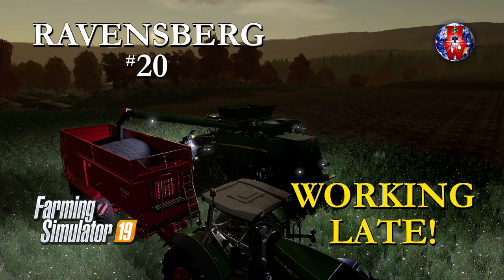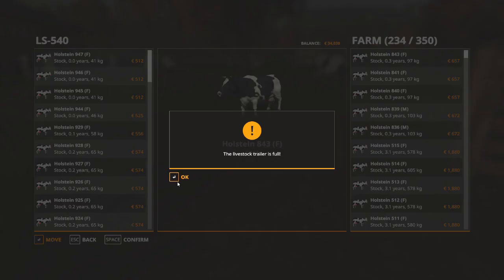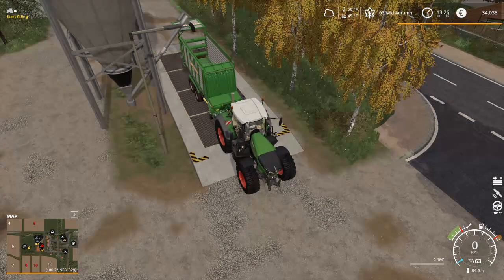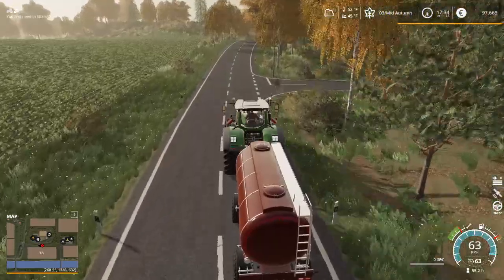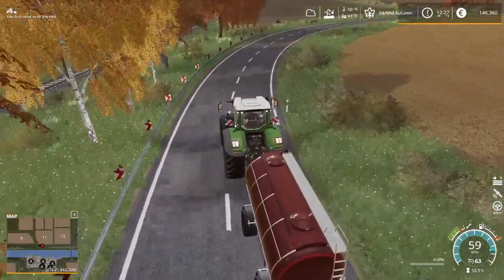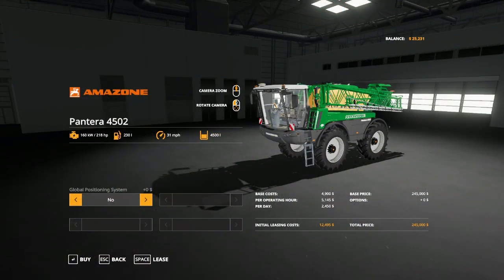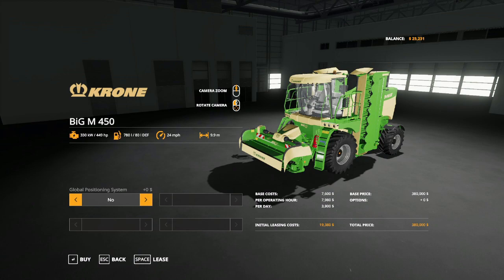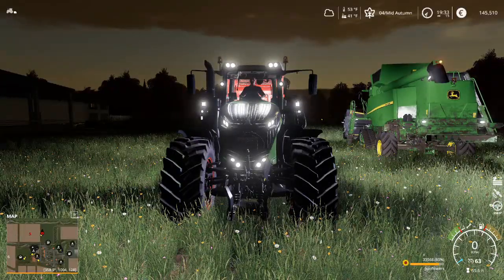RAVENSBERG #20 - WORKING LATE! - Farming Simulator 19 Let's Play FS19 with SEASONS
Things are in full swing this fall, as I have cows to move and crops to harvest.  And I manage to do a little something for myself... no Herr Huber, no Frau Baumann... just little ol' Harv.